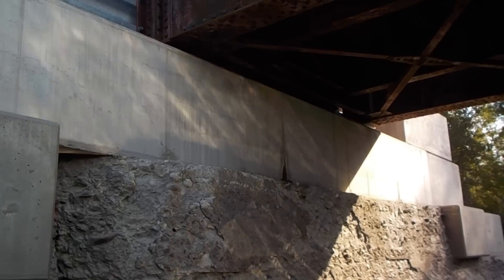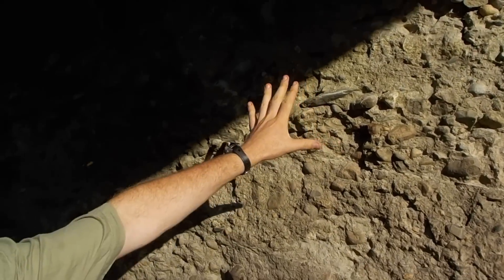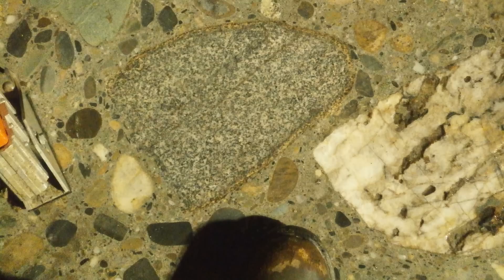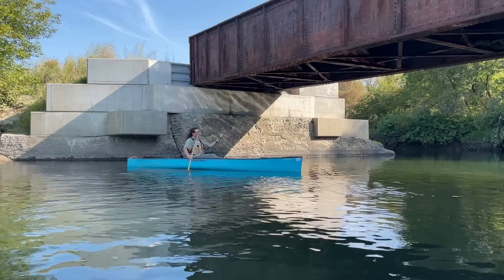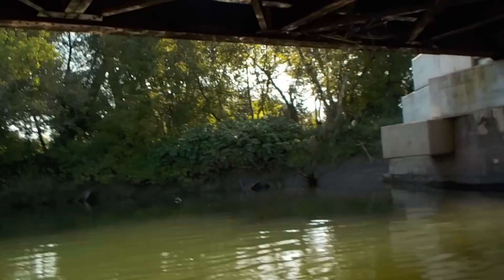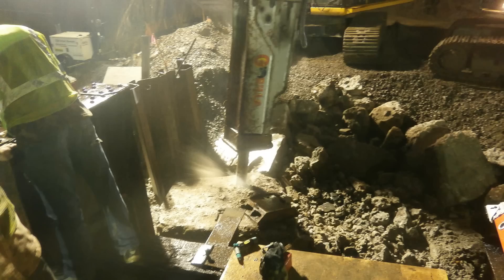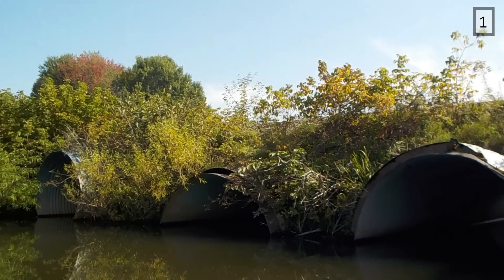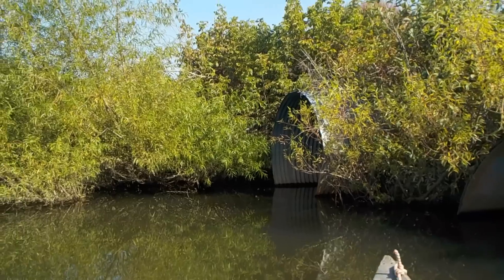Overhanging Parts of Rail Bridge Abutments, What’s the Purpose?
From as soon as I saw this bridge completed I knew it was a great example of how its not just the final product your designing as an engineer, but also how to get that thing constructed. Whether it is the highly technical as shown here, or a much more social interaction of traffic control, noise abatement of work in an urban area, or just getting the permission to build with ROW negotiations.

I wrote the outline for this video shortly after I finished my work as an inspector on the reconstruction of the bridge, but it took me near then end of the third summer following to make this video (to be fair, I don’t think the water was ever low enough from July of 2023 to August of 2024 not that I checked in that period).

1: Rail Bridge Inspections Web App, Vtransparency, accessed Aug.

2: Personal conversation with railroad track maintenance workers.

3: “IRASBURG_20240711_AOT_135647.jpg” taken July 11, 2024 by Vermont Agency of Transportation, accessed Oct.

Bonus video: youtu.be/Ew-9vil-7KA

All mistakes are my own due to miss-remembered information, bad conclusions, and/or inadequate research. The opinions expressed and manner which information is presented in this video are my own and do not necessarily represent those of the State of Vermont, Vermont Rail Systems, or my past or present employers.

Filmed mid September 2024